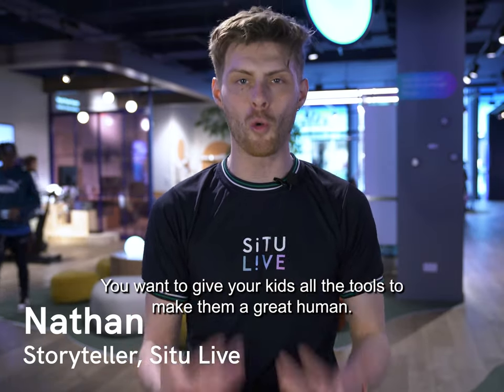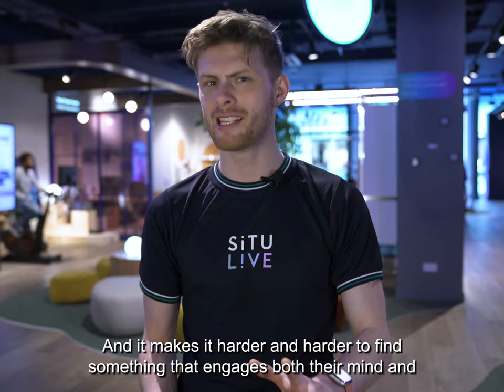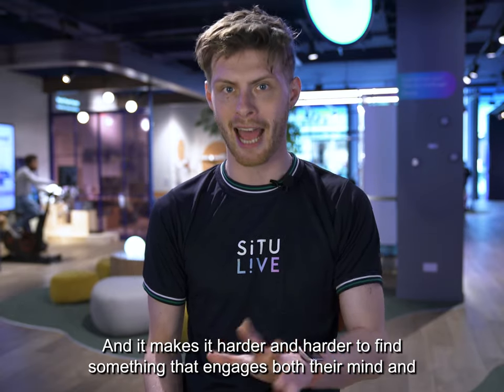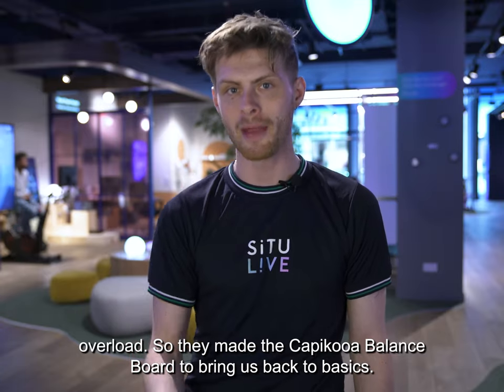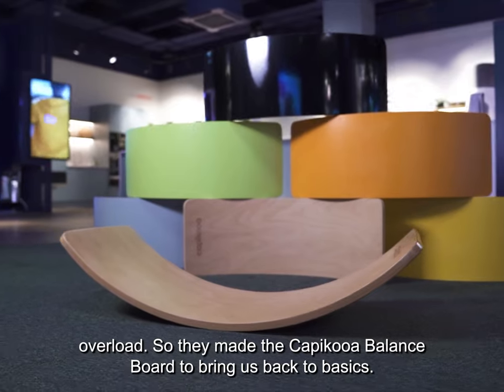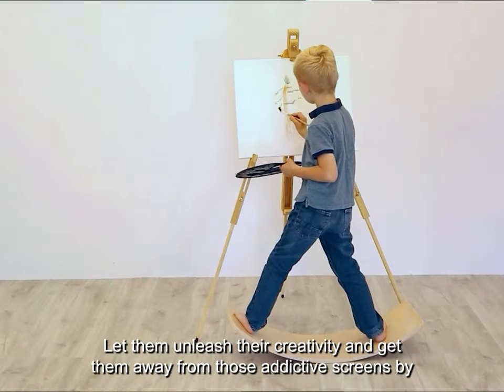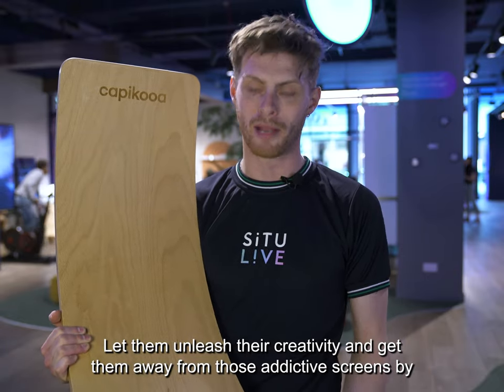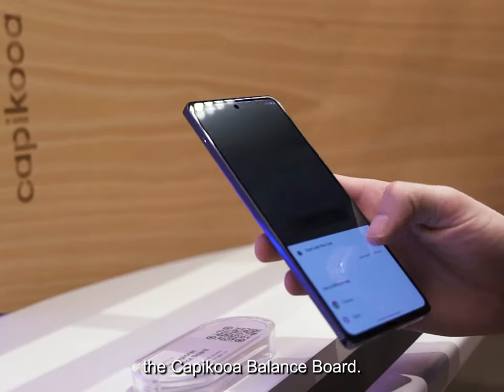The Explorer Balance Board Intro Video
The Explorer Balance Board Intro Video at Situ Live in Westfield shopping centre in London